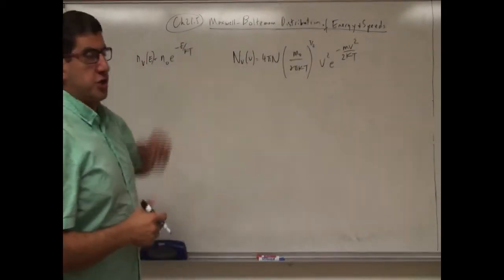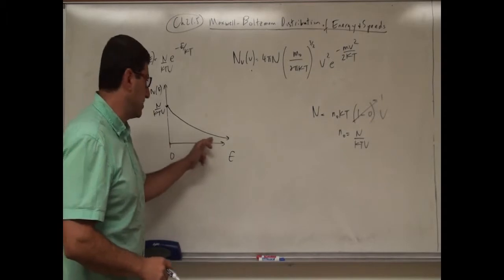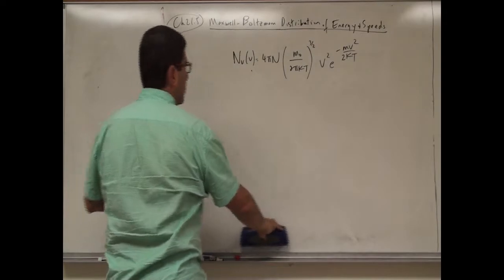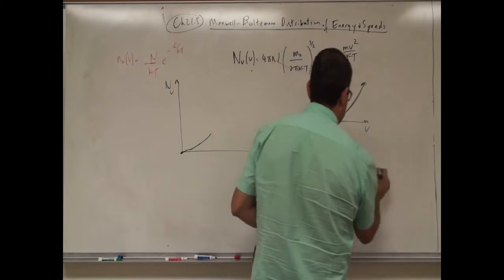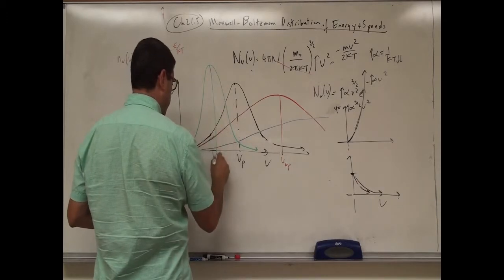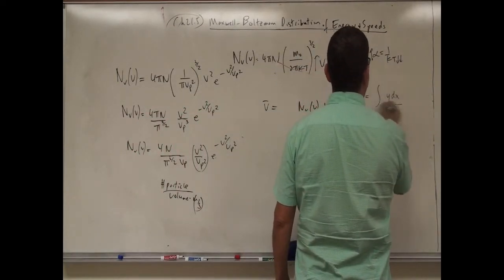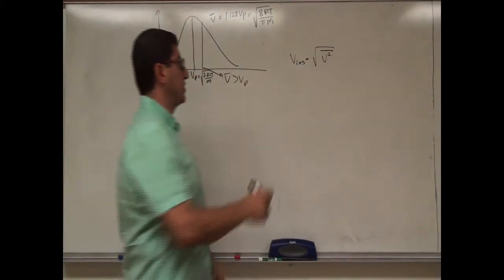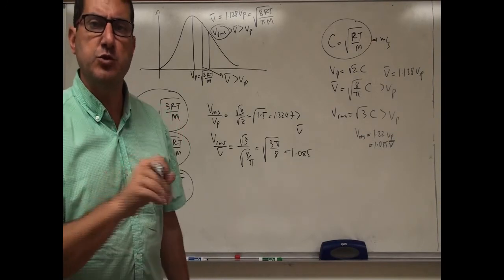Maxwell Boltzmann Distribution of Gases Theory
This video explains the theory and meaning behind the Maxwell-Boltzmann Distribution of Molecular Energies and Speeds.  It explains the meaning of the distribution functions and their graphical meanings and derives the equations of the most probable speed, the average speed and the root-mean-square speed.